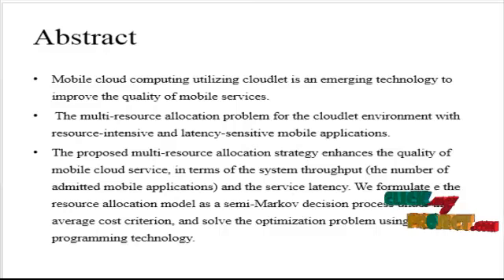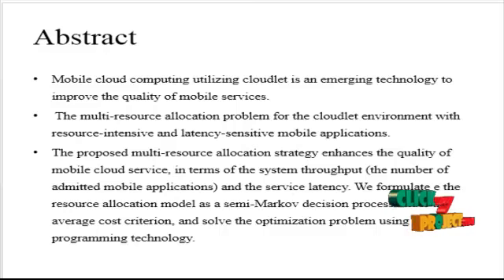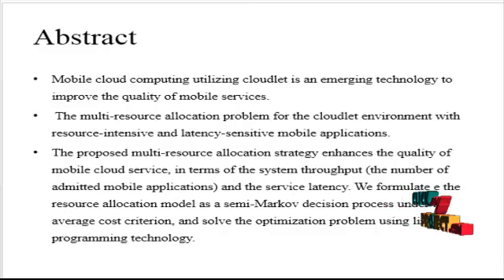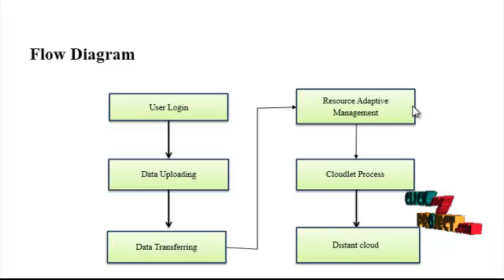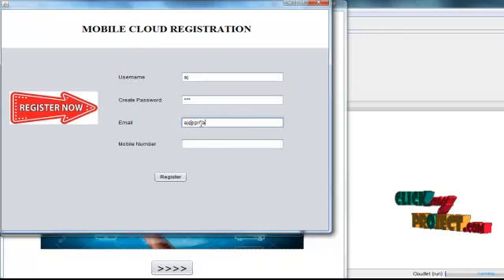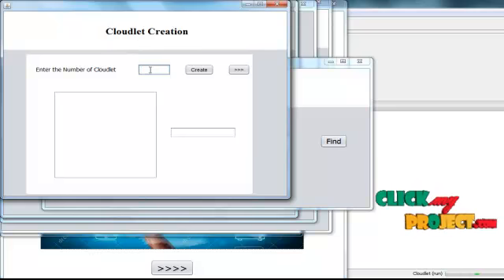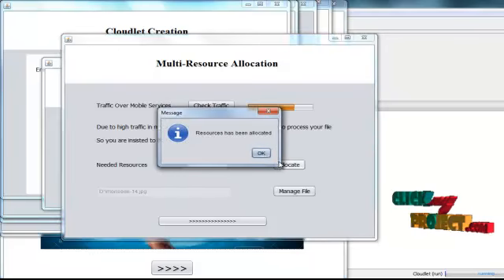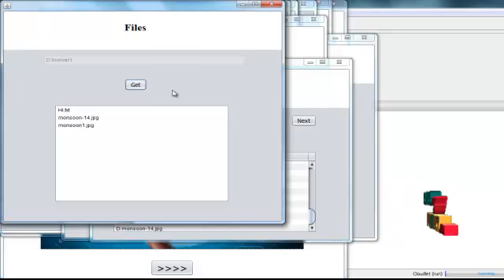Adaptive Multi-Resource Allocation | Final Year Projects 2016 - 2017